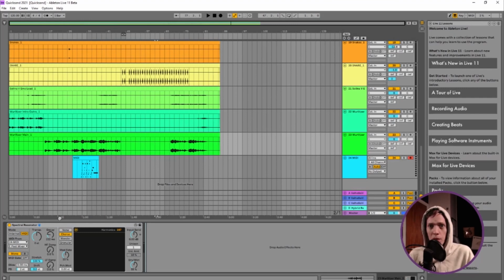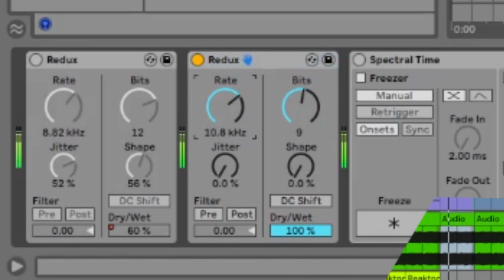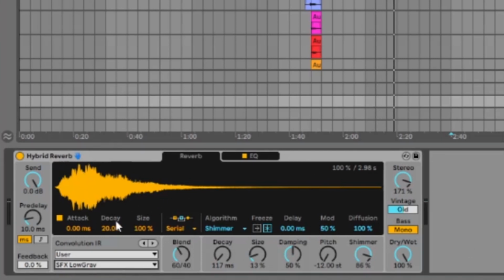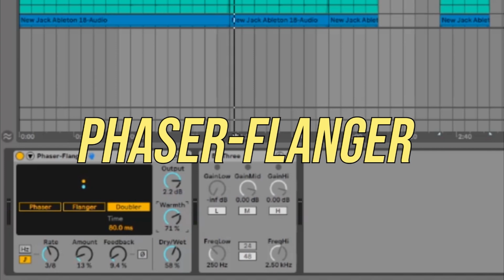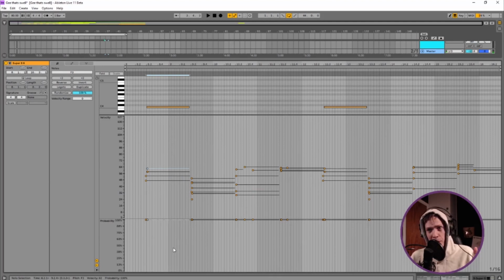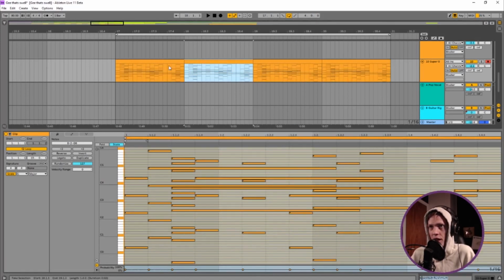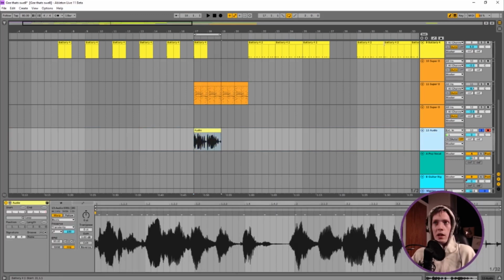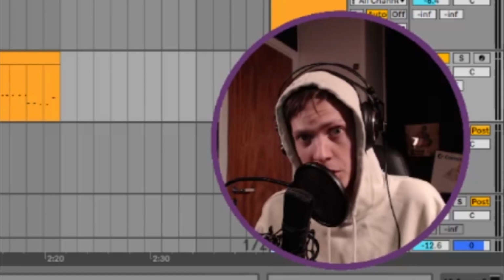Ableton Live 11 | The Cool Stuff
According to me after messing around in the beta version of Ableton Live 11 this is the cool stuff and some not so cool stuff.

00:00 Intro
00:14 Spectral Resonator
02:23 Redux (updated)
03:09 Spectral Time
04:20 Hybrid Reverb
06:14 Chorus-Ensemble
07:44 Phaser-Flanger
08:13 Macros (updated)
09:26 Probability thing
11:03 Scales
12:09 Linked tracks
14:02 New CPU meters
14:50 Comping
16:30 Follow tempo